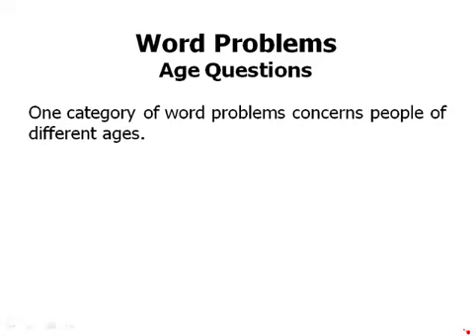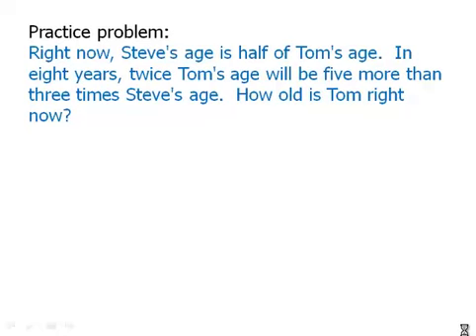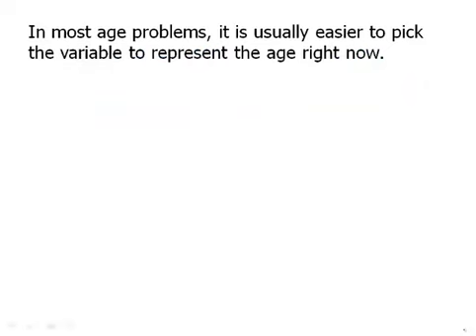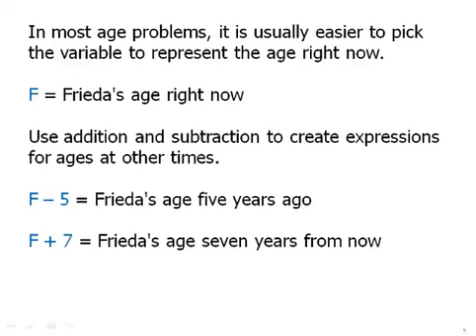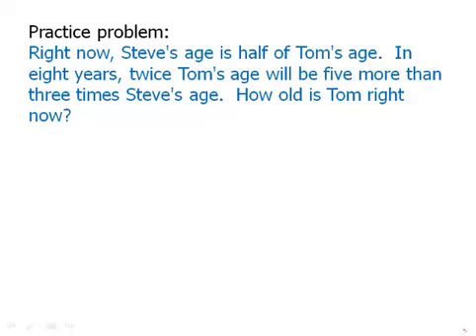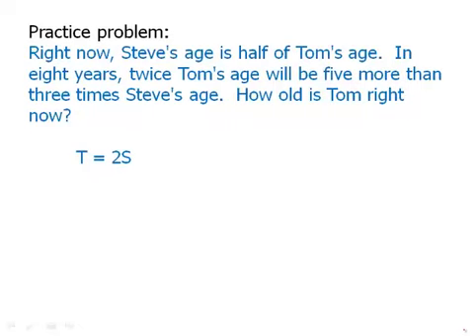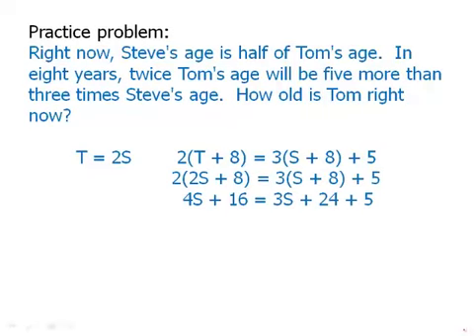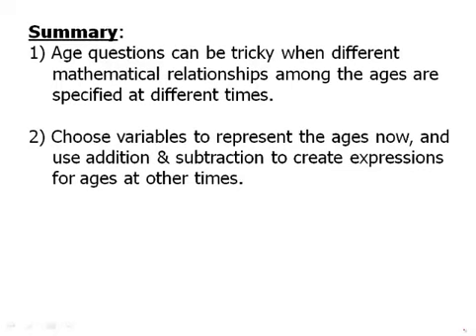Ch 7 -5.-Age-Questions-Ch 6-GRE || gre complete course || greprep || greexam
5.-Age-Questions-Ch 6-GRE